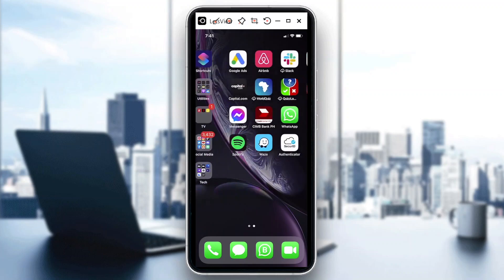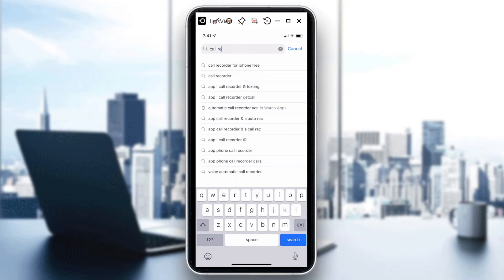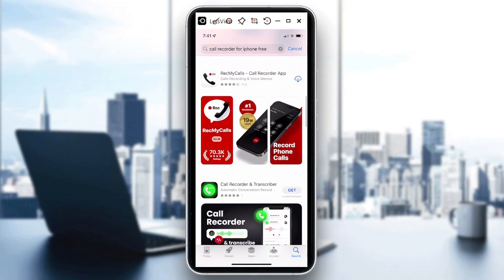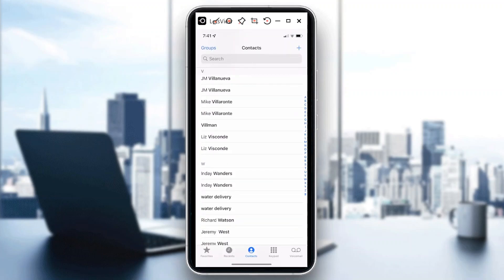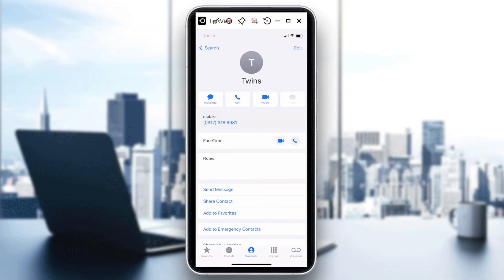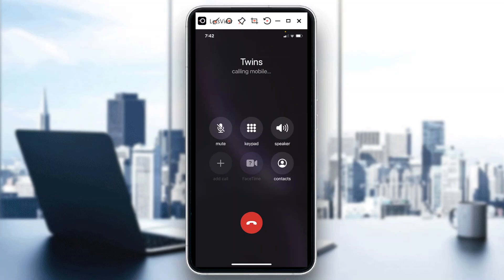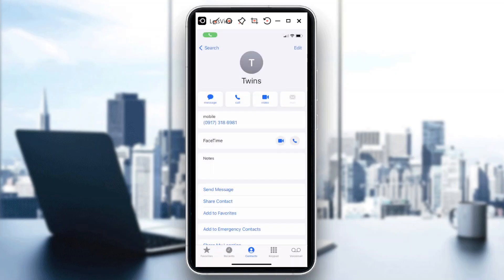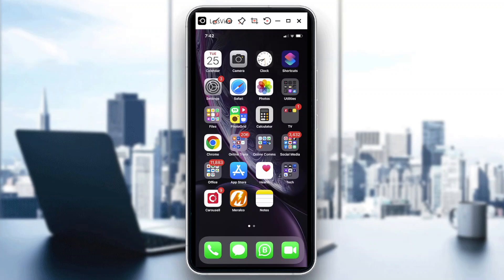How To Record A Phone Call In iPhone Tutorial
Today I show how to record a phone call in iphone tutorial,record a phone call in iphone,record iphone calls,how to record phone calls on iphone